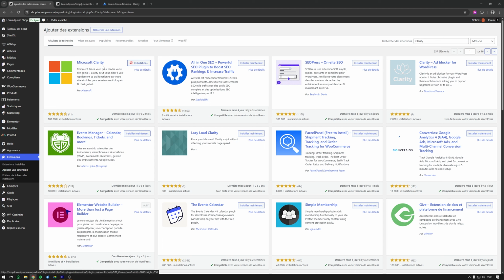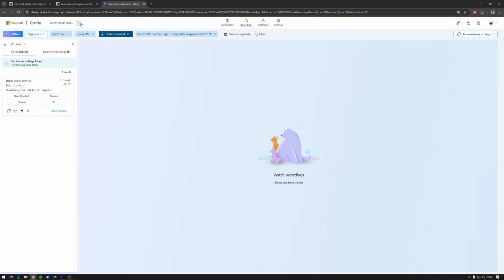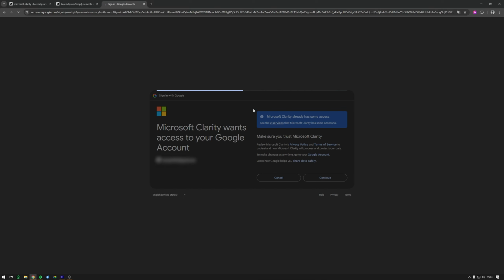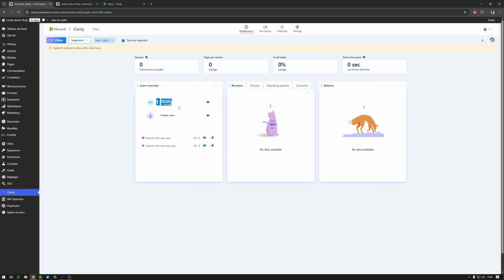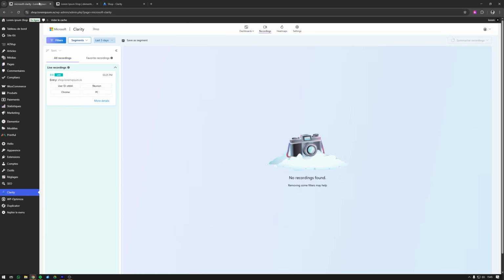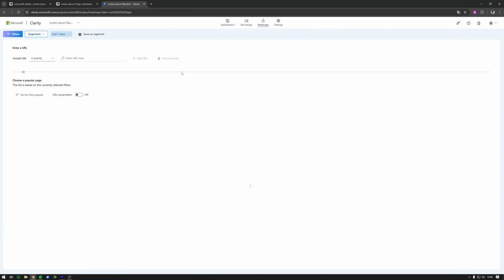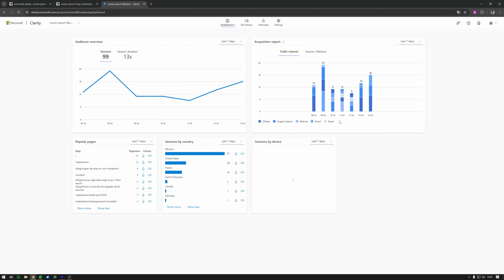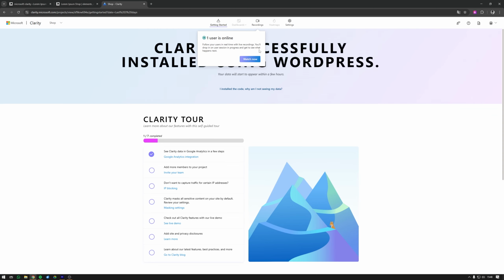Best Heatmap and mouse tracker for WordPress - 2025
You were looking for a Heatmap plugin, that is both seamless, and easy to use for WordPress ?
We found even better. and it's not a plugin (like aurora heatmap)

Here, we're going to show you what tool i just found, which is also the main tool i'll keep using for the future, because the UX is just that good compared to Google Analytics.

Background music is from @massobeats - sable

Nathan from Lorem Ipsum Réunion

Timestamps (to be generated)